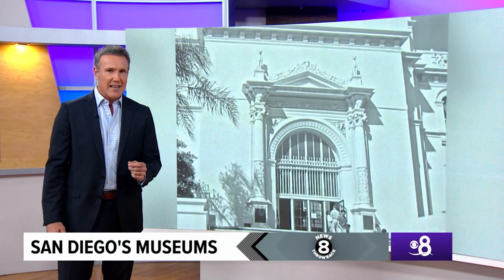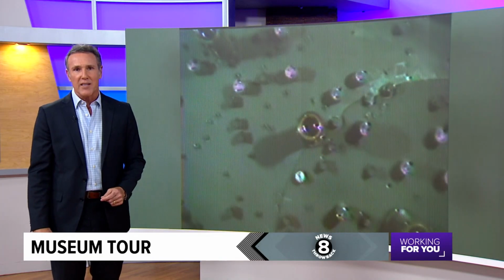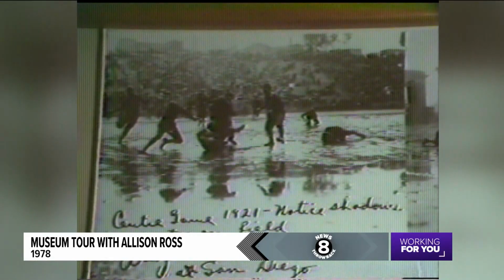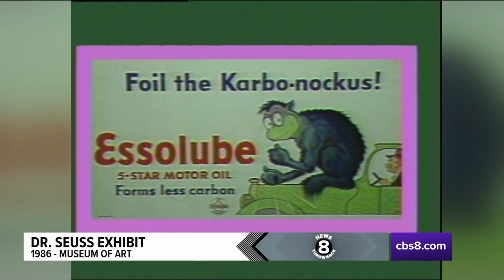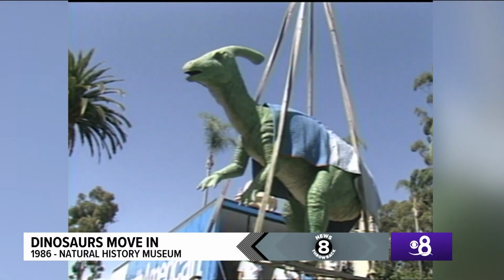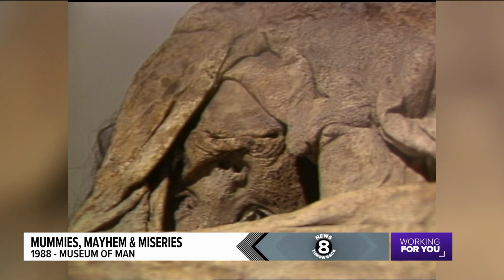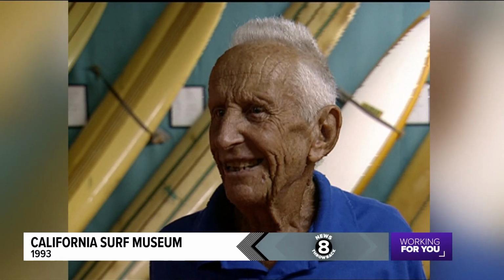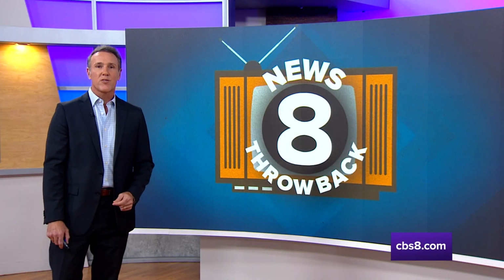San Diego museums through the decades 1950s through 1990s| News 8 Throwback Special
February is Museum Month in San Diego. Museums all over San Diego County –more than 70 of them—are participating. In celebration, we dug into our archive for our museum coverage through the decades for this throwback special. See Balboa Park’s museums in the 1950s through the 1980s. In the 1990s we visited the California Surf Museum, Junipero Serra, and the Birch Aquarium. It’s a history lesson you’ll love—and it might just inspire you to visit museums this month.